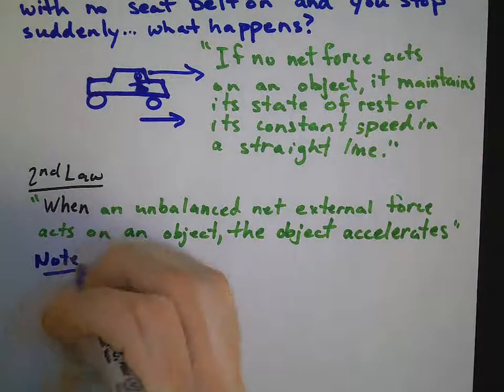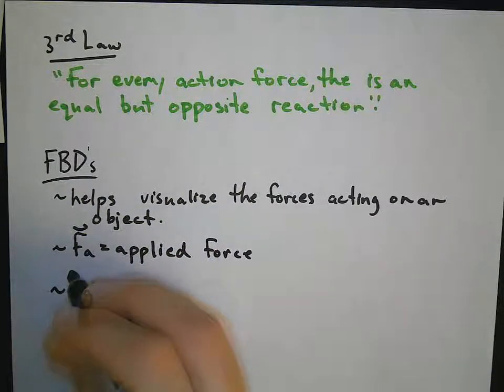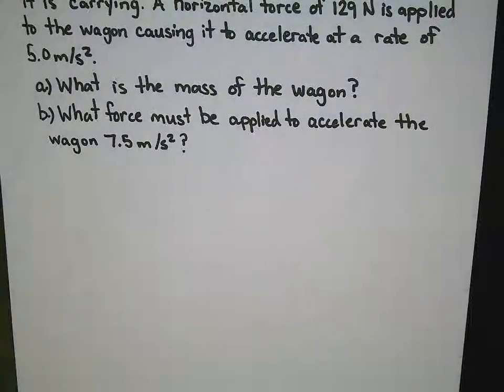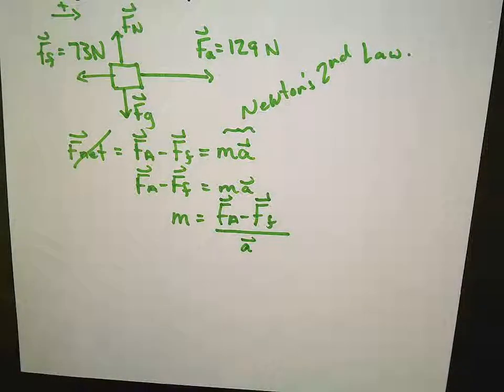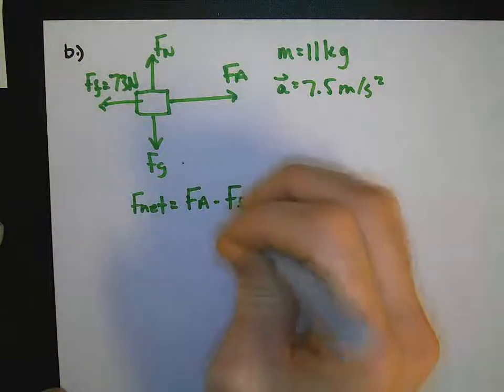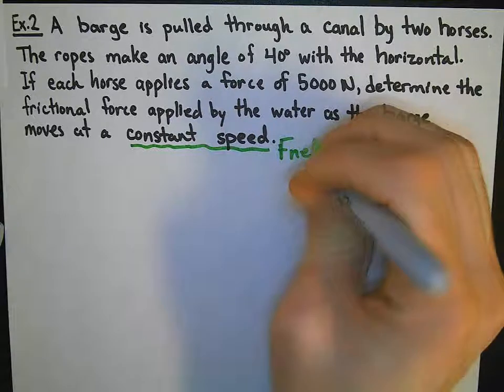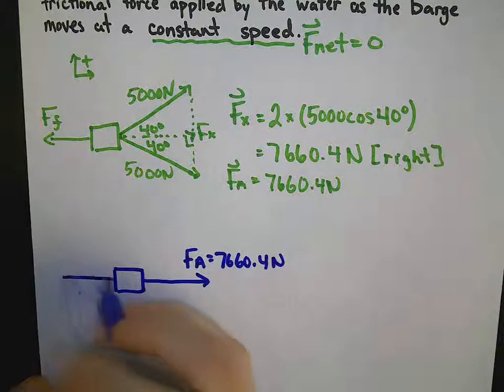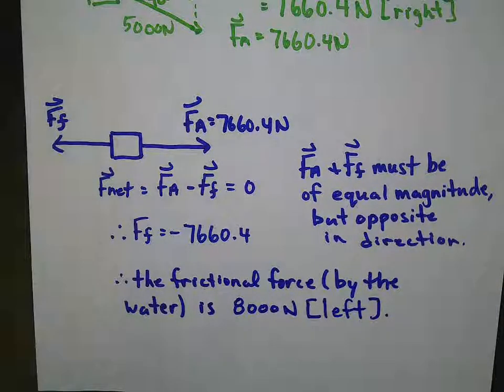2.2 - Newton's Laws